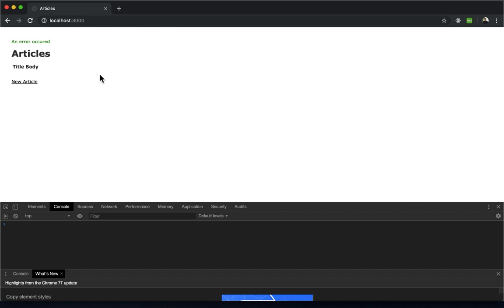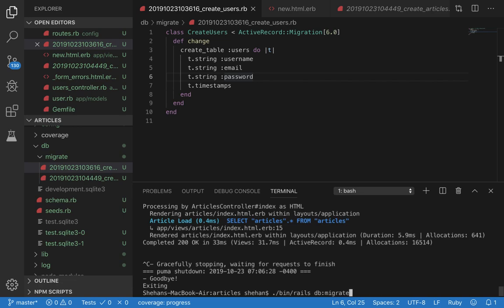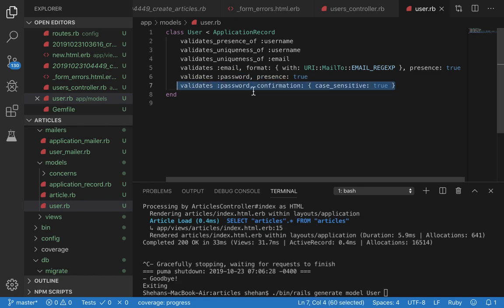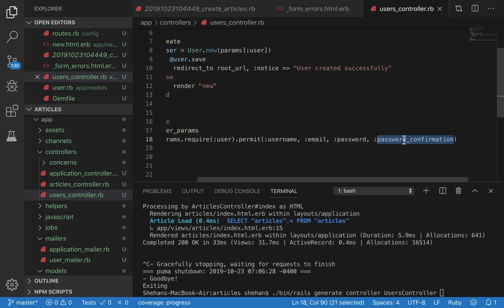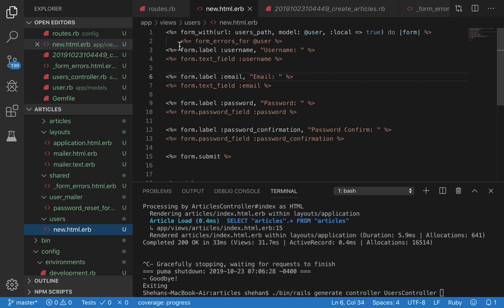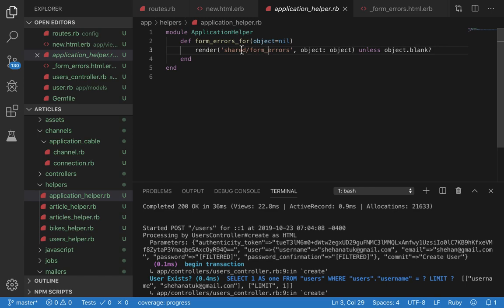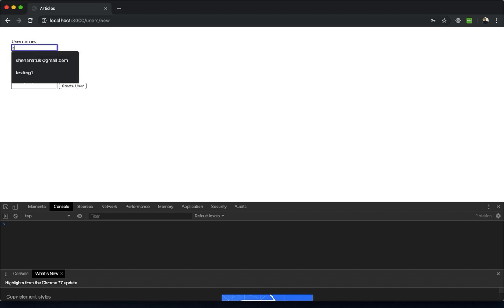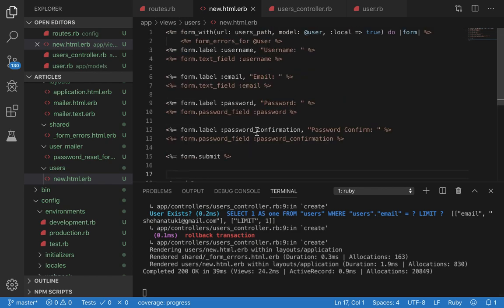Form Submission in Ruby On Rails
This video is about how to implement a user registration form in Ruby On Rails without JavaScript.

Also let me know any improvements and/or criticism in the comments.